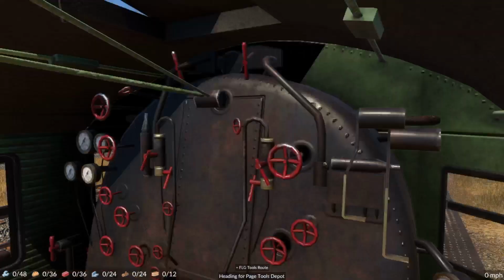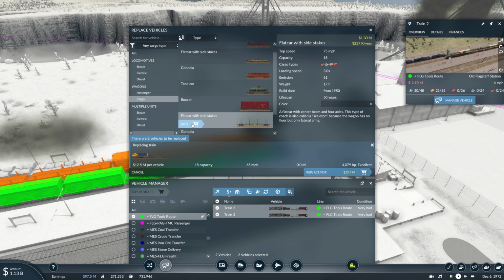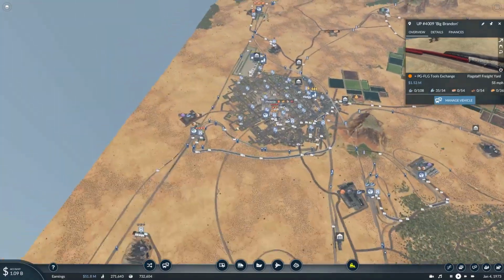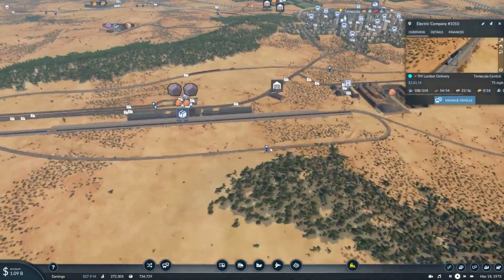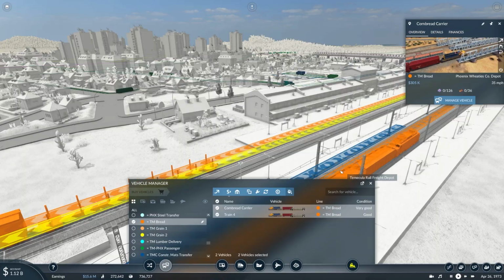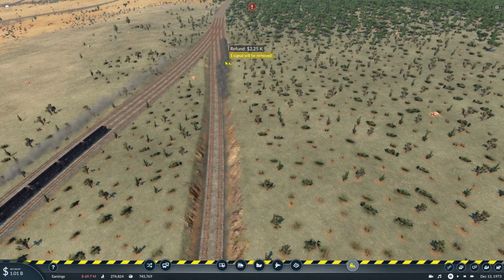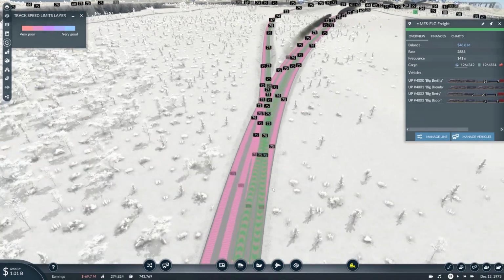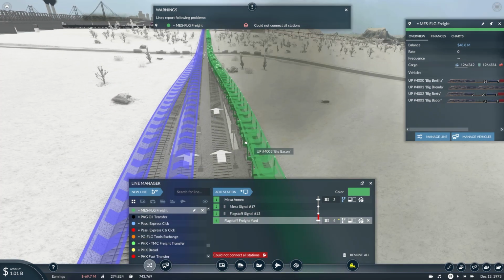Transport Fever 2 Ep.20 - The End of an Era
Today's penultimate episode showcases the transition from the age of the steam locomotive to the age of diesel locomotive.